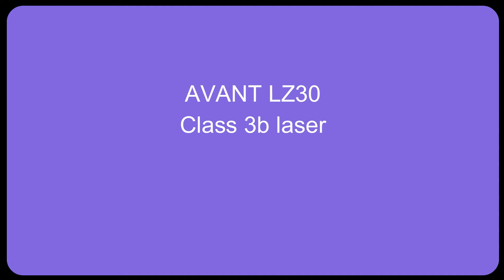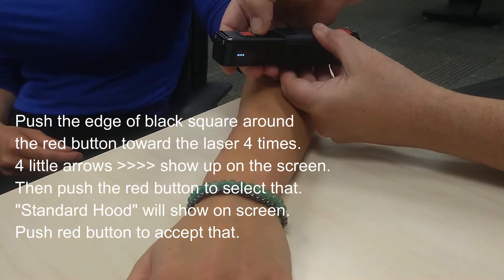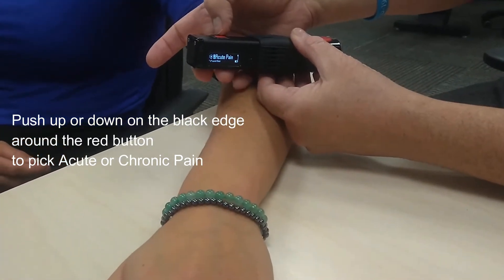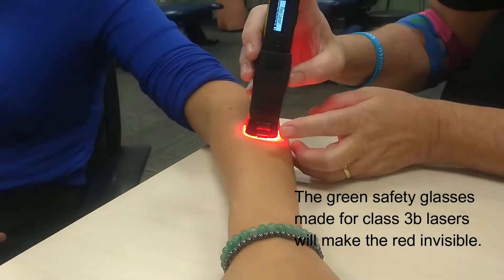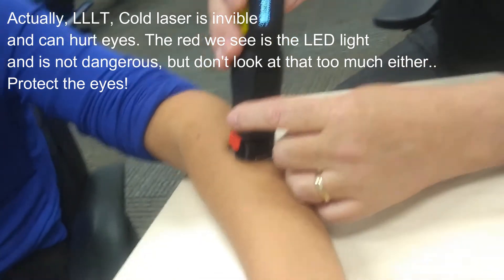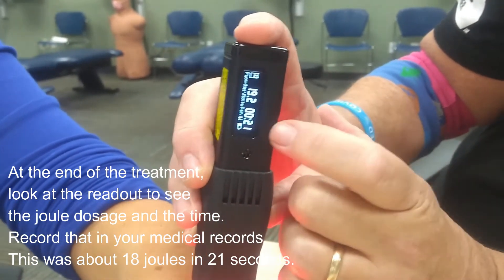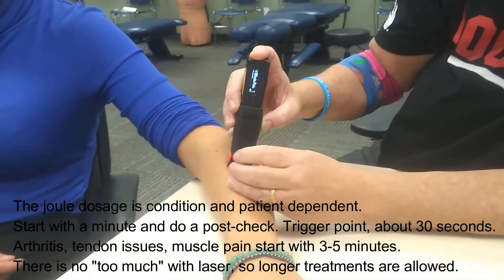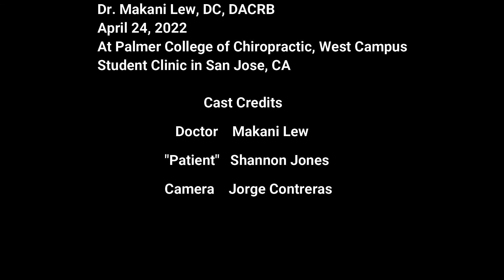Cold Laser- How to use the Avant LZ30 Class 3b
Video: AVANT LZ30 Class 3b laser
Dr. Lew demonstrates how to operate the Avant LZ30 Class 3b LLLT "cold" therapeutic laser.
Author: Dr. Makani Lew, BSc, DC, DACRB Filmed April 24, 2022 Video length 2m01s
Key Points:
1) What special equipment should the doctor AND the patient use?
2) How long should the treatment be?
3) How should one record a laser treatment in the medical record?
4) Can you see or feel Class 3b laser?
5) Why would a person possibly feel heat with this Cold Laser treatment? (not mentioned in this video)
6) For the Avant laser unit: What is the password? When does the fan come on and go off?